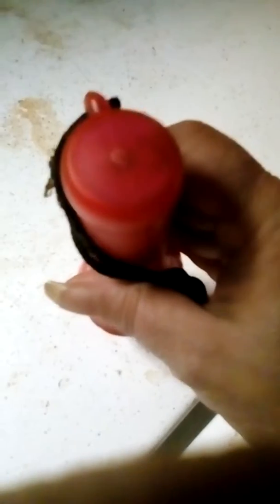Dorcy Flashlight review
A quick review on the Dorcy Flashlight.